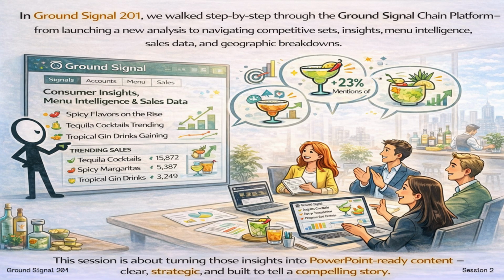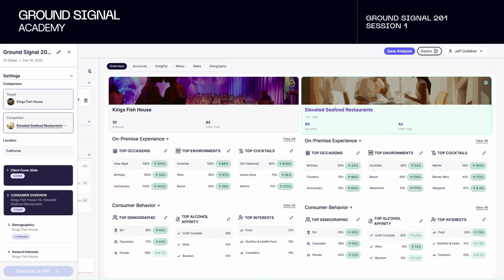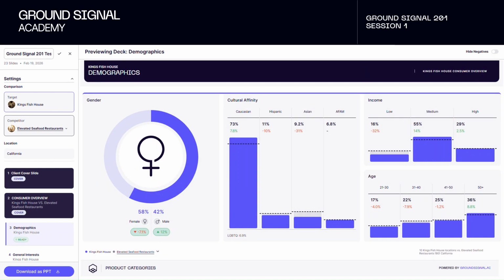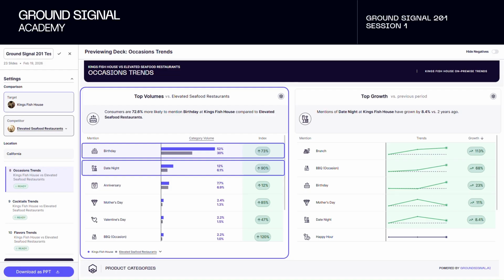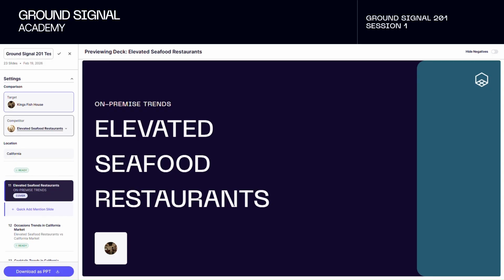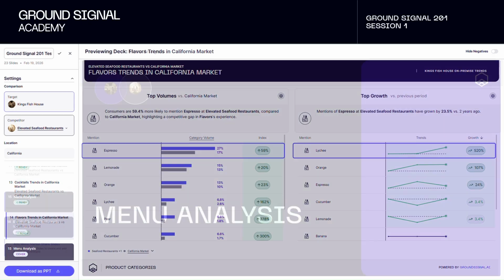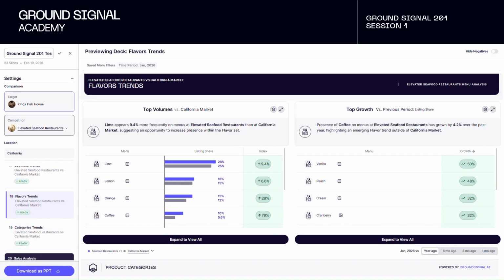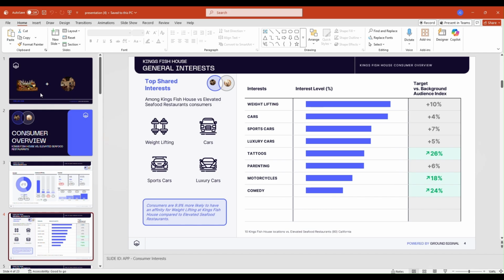Ground Signal 201 Session 2 | Deck Building in Chain Signals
Data means nothing if it doesn’t tell a story.

In this Ground Signal Academy session, we shift from navigating Chain Signal™ to building with it. This episode focuses on turning competitive insights, social signals, menu intelligence, and sales data into a clean, PowerPoint-ready presentation using the Chain RFP Lite Deck Builder.

Starting from the Chain Analysis Overview screen, you’ll learn how to create and name your deck, select the pre-configured 9-slide template, and structure your findings for maximum clarity.

We walk through a real example — King’s Fish House vs. Elevated Seafood Restaurants in California — highlighting:
• Consumer demographics and interest signals
• Occasion trends like Birthday and Date Night
• Cocktail and flavor momentum
• Menu placement data from 100,000+ cocktail menus
• Category shifts and sub-category sales growth

If you’re preparing an RFP, chain pitch, or internal strategy deck, this session shows you how to convert raw data into sharp, strategic storytelling — and export it with confidence.